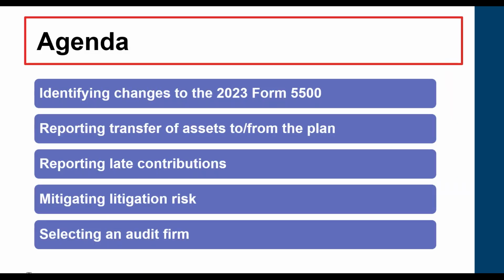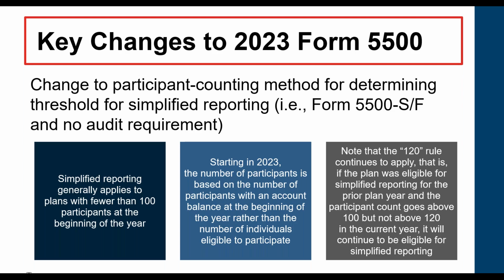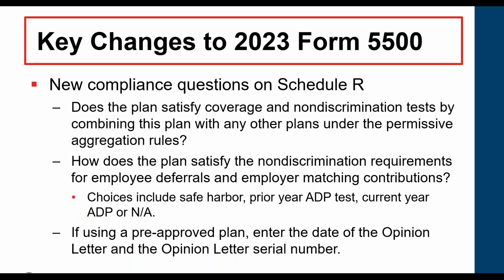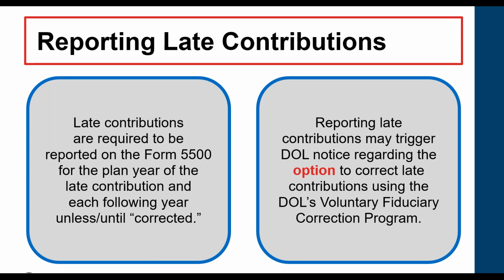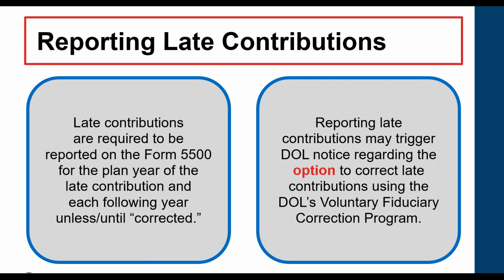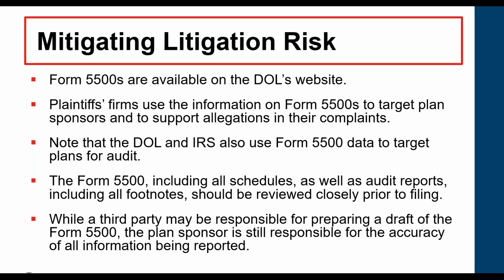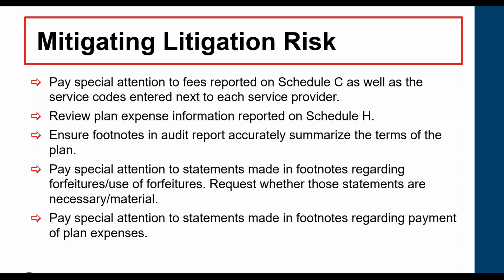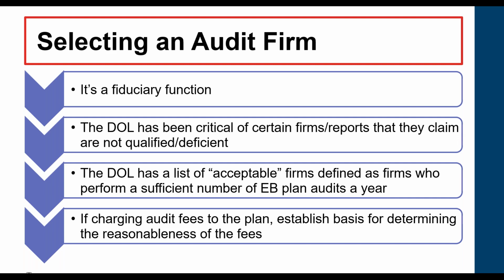03 13 2024 What You Need To Know Before Filing This Year’s Form 5500 for Your 401k Plan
We invite you to join Laura Ryan and Mark Kroboth, members of Thompson Hine’s Employee Benefits & Executive Compensation team, for a program highlighting critical considerations for completing your company’s 401(k) plan Form 5500. Topics will include:

Important changes to the 2023 Form 5500
How Form 5500 data can be used to target plans for lawsuits
Evaluating whether you may be required to report contributions as late contributions
Tips for completing the Form 5500 following a plan merger or transfer of assets to another plan
Importance of closely reviewing audit report footnotes
Strategies for selecting, engaging or changing audit firms